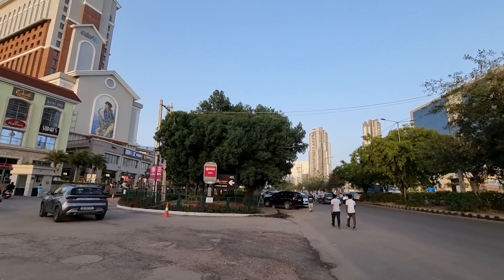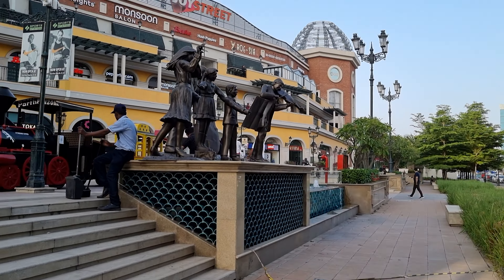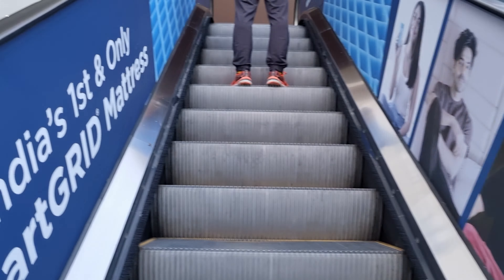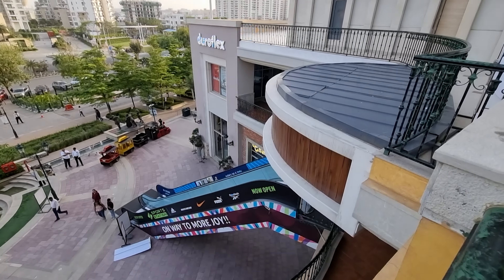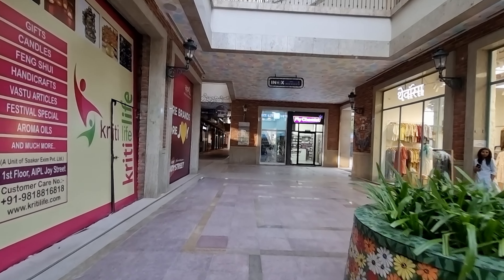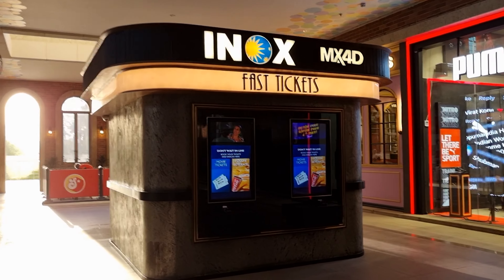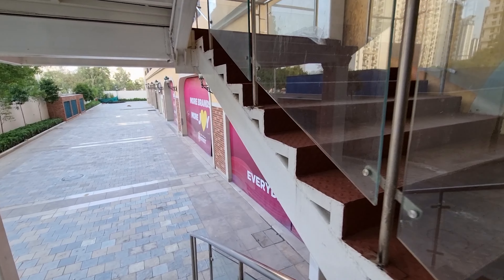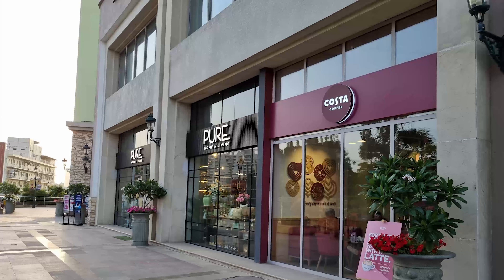Don't Miss Out on This Must-Visit Mall in Gurgaon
Hello There!
In this video, I explore AIPL Joystreet - a retail destination in Gurgaon, India. I show you the stunning architecture, beautiful greenery, and upcoming brands yet to open. This is a great place for food, shopping, pet grooming, and watching a movie.
PS : Its a pet friendly place

If you are on my channel for the very first time, here is the quick intro_

Hey! My name is Anshuman, I am a Visual Merchandiser by Profession, have spent a decade learning and experiencing Visual Merchandising. Currently I provide consultation, train students and create Content on Retail Display and Visual Merchandising.